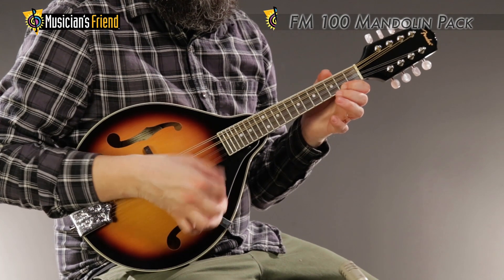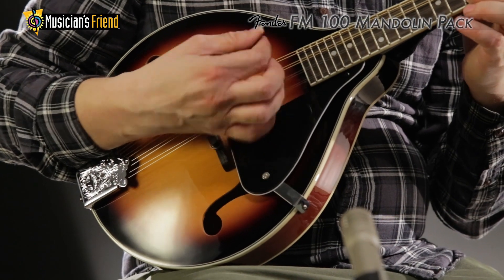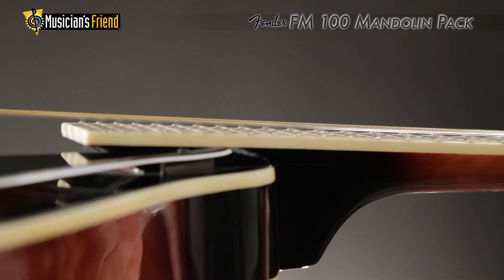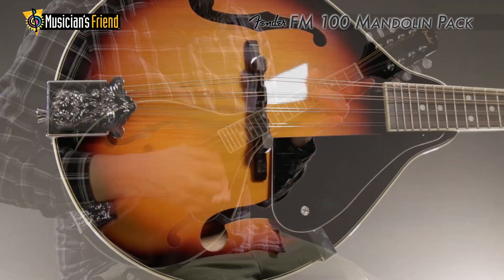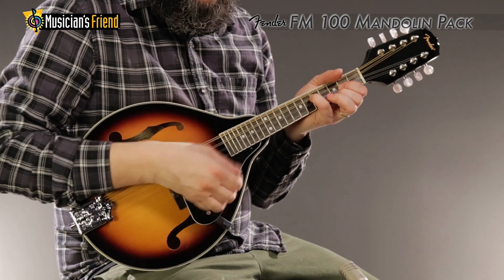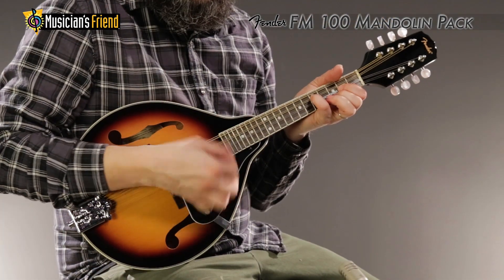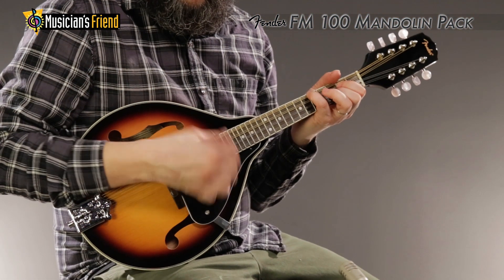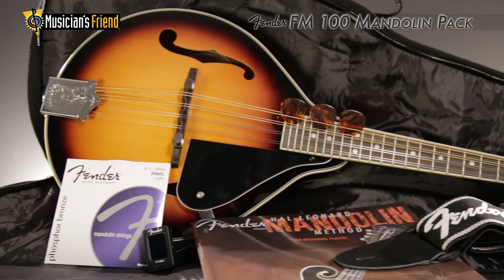Fender FM 100 Mandolin Pack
The Fender FM 100 all-in-one pack offers an A-style slim-line design mandolin with a durable laminated spruce top and a laminated nato back and sides for beautiful sound and looks.

The FM 100's easy-playing nato neck with 13-point-7-inch scale length, rosewood fingerboard and compensated height-adjustable rosewood bridge will always help your best playing come out.

Some of the mandolin's special touches include 4 chrome in-line machine heads with stylish white plastic buttons, 4-ply ivory body binding, fingerboard binding and a chrome tailpiece.

The FM 100 mandolin pack comes with a gig bag, strap, strings, chromatic tuner, picks and instructional material.